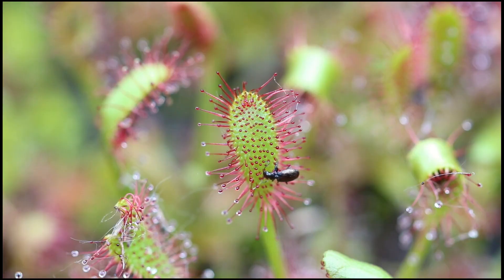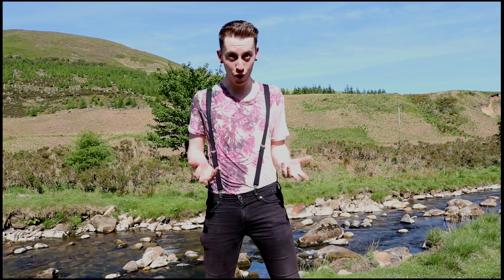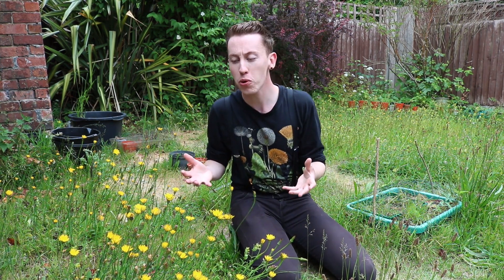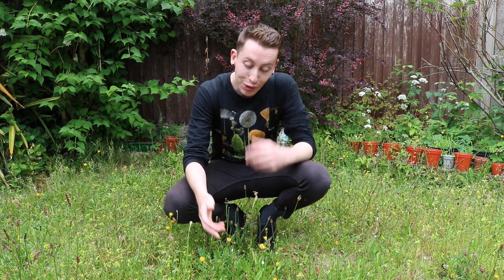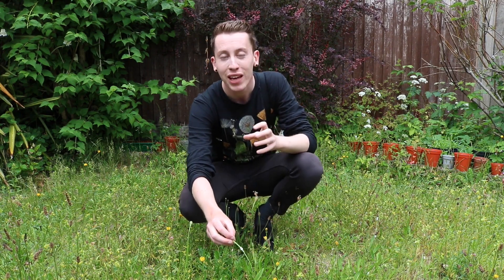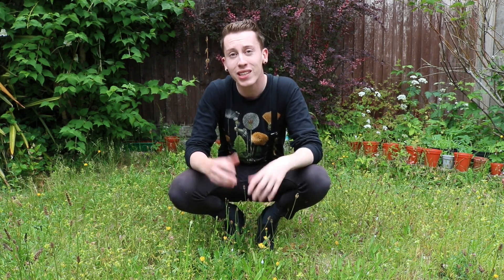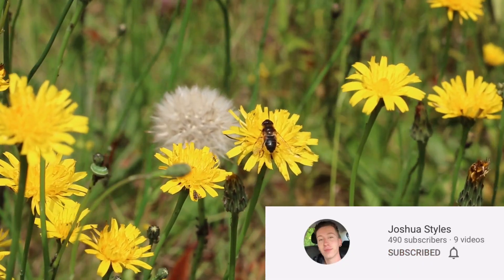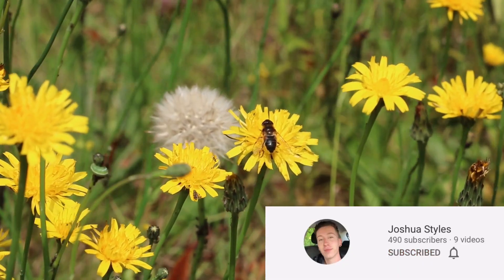THIS is exactly what just one weed has to offer...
A short video on a common, native plant and its connection to a number of other animals.